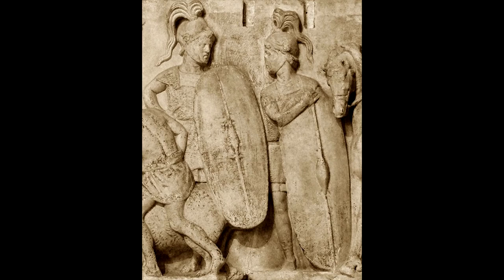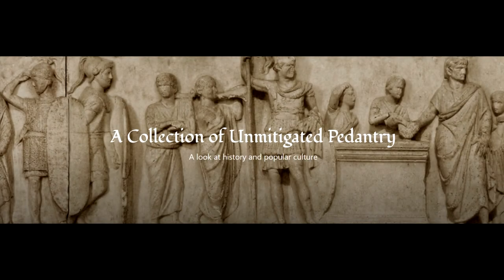ACOUP - Armor in Order, Part I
This time, I wanted to step back and cover a bit of a disparate set of different articles from early in the ACOUP run focusing around one topic: Armor! Here, we start with the first of the two-part series with which Bret kicked the blog off, a pair of articles covering how armor works. In this post, Bret goes over the order of armor: the way armor is prioritized to parts of the body and why.

The text for this recording is from A Collection of Unmitigated Pedantry, the blog of history professor, Bret Devereaux, whose work you should absolutely support with your eyes, your clicks, and, if you are able, your bucks.

0:00 - Armor in Order
8:21 - The Second Tier
11:24 - The Third Tier
13:39 - Neck and Face: Special Cases
19:03 - Credits